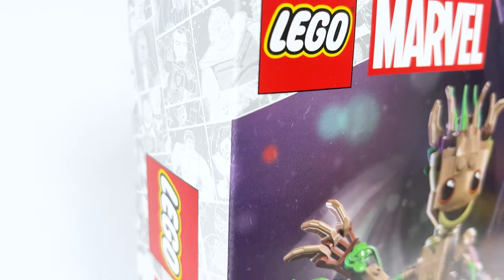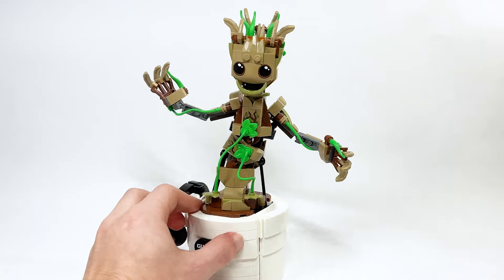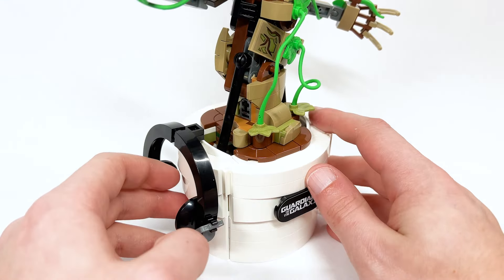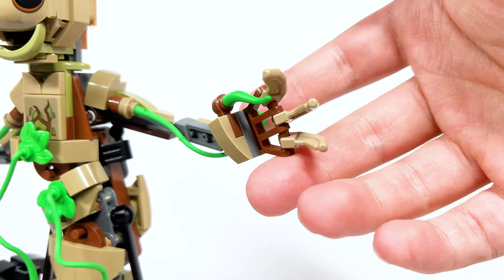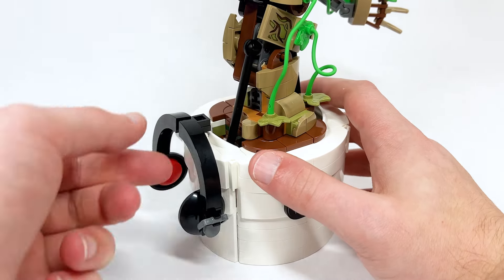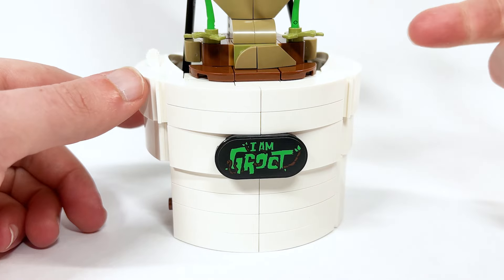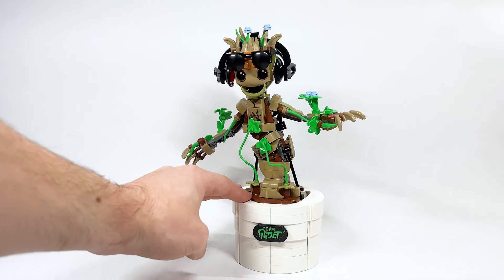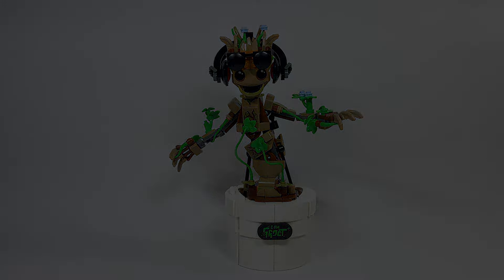LEGO Marvel Dancing Groot (76297) - 2024 EARLY Set Review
Today, we're taking a look at the brand new LEGO Marvel Infinity Saga set - Dancing Groot! This set will be releasing on August 1st for $44.99 USD or $59.99 CAD!

Thanks to LEGO / LAN for sending this set to me early for review!